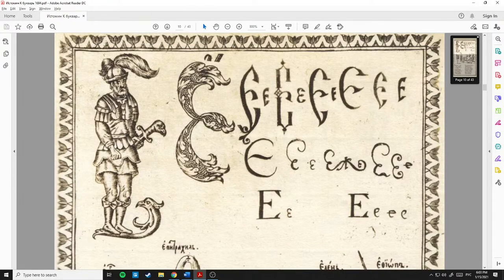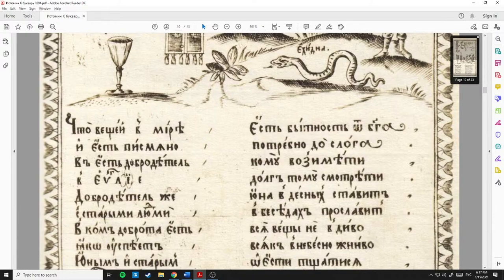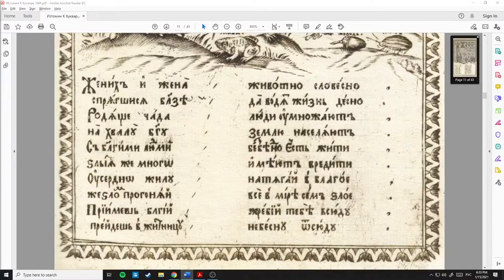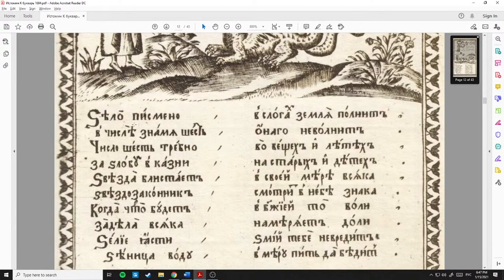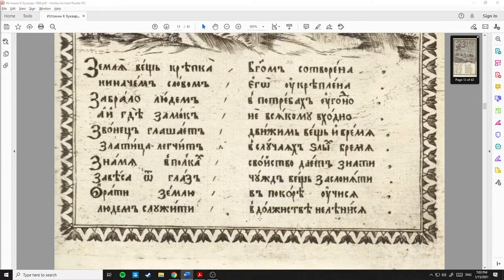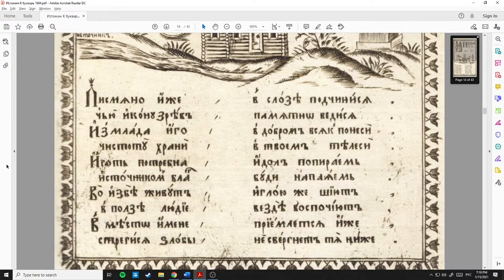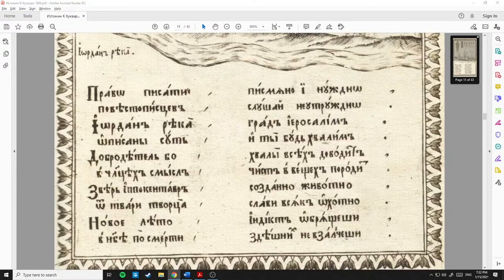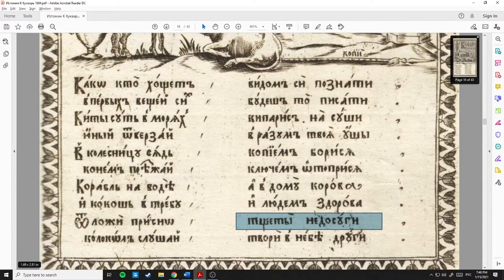Istomin's Primer / Букварь Истомина (1694) - Letter Е - К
Part II covering Istomin's Primer / Букварь Истомина, a late 17th century Alphabet Book teaching kids pre-Petrine Russian. Today's stream will cover the letters E, Ж, Ѕ, З, И, І and К